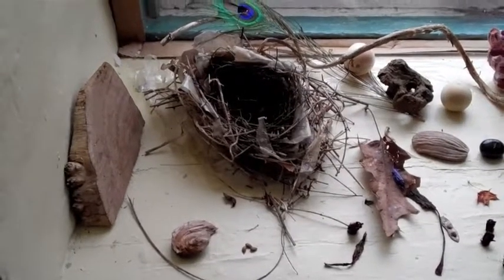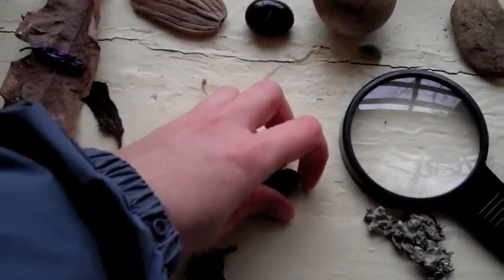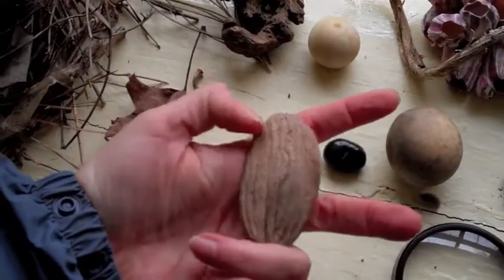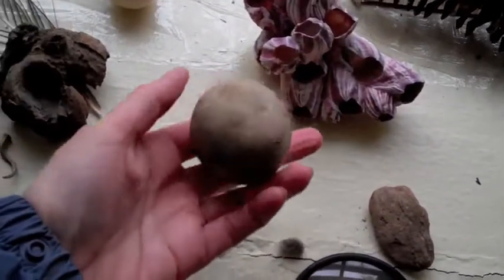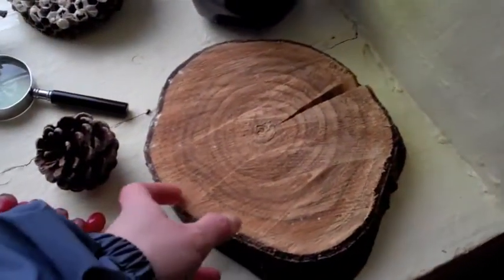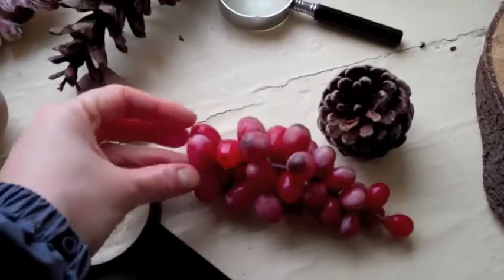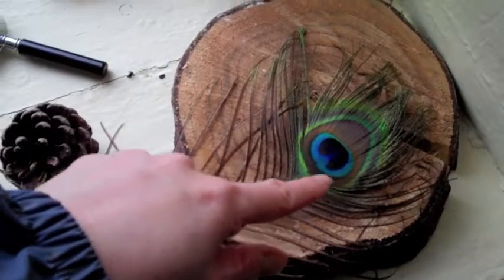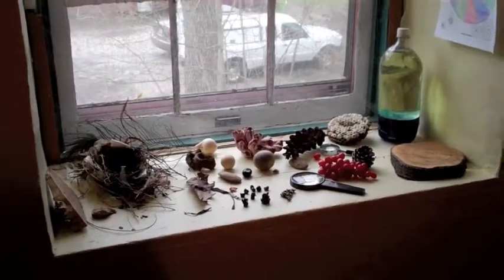𝐇𝐎𝐌𝐄𝐒𝐂𝐇𝐎𝐎𝐋 𝐍𝐀𝐓𝐔𝐑𝐄 🍃 𝐒𝐓𝐔𝐃𝐘 - 𝐇𝐨𝐰 𝐭𝐨 𝐂𝐫𝐞𝐚𝐭𝐞 𝐚 𝐍𝐚𝐭𝐮𝐫𝐞 𝐓𝐚𝐛𝐥𝐞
Here I show the types of things that can be collected in nature for a backyard patterns in nature treasure hunt table display. Learners can go outdoors in their own backyard and look for various natural objects. They can collect them and bring them indoors and set up a small table display similar to the one I set up for my homeschool students.

𝐇𝐎𝐌𝐄𝐒𝐂𝐇𝐎𝐎𝐋𝐄𝐑𝐒: Are you and your homeschool kids ready for some online home and school unit study math and science?

Are you ready to liberate your homeschool from academic drudgery that's holding you back from thriving and enjoying child Delight-directed or self-directed education? If you're a homeschooler looking to transition out of the math "schoolish" mindset I invite you to join my Math Learning Secrets Facebook group!